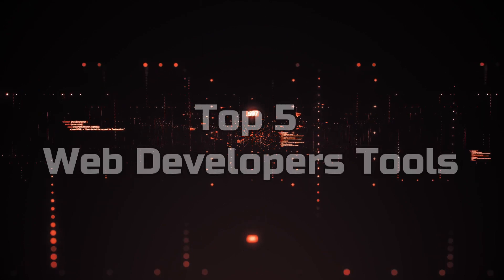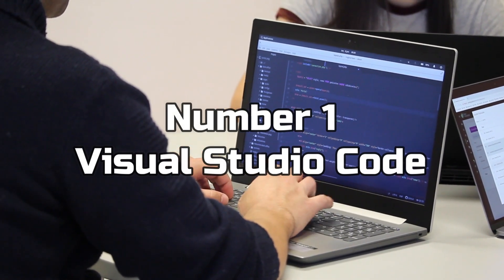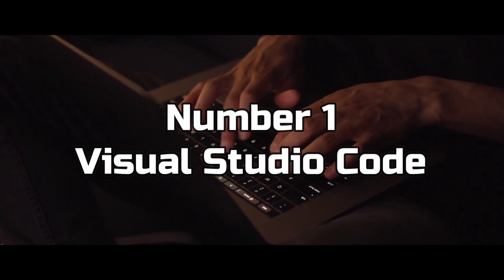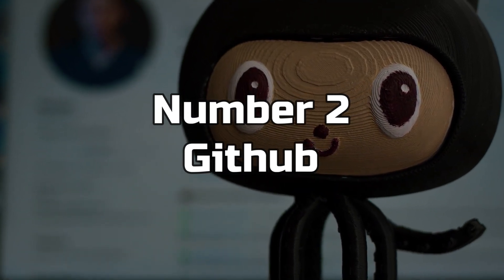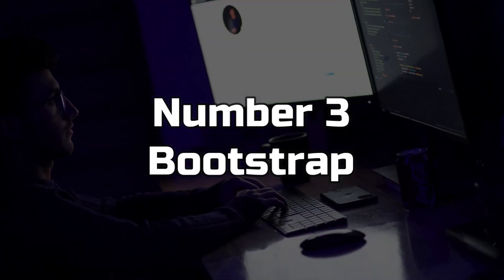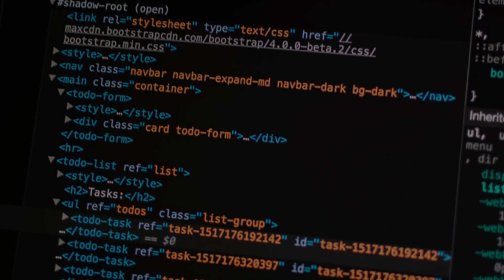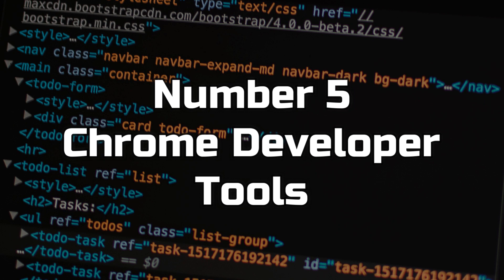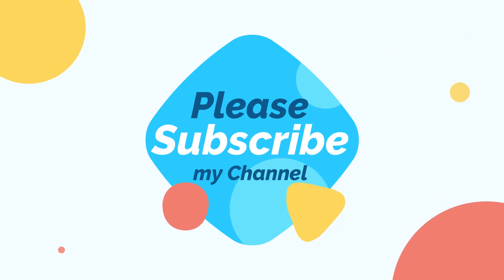Top 5 Web developer tools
You can buy our products on